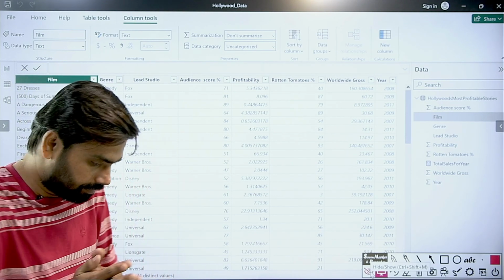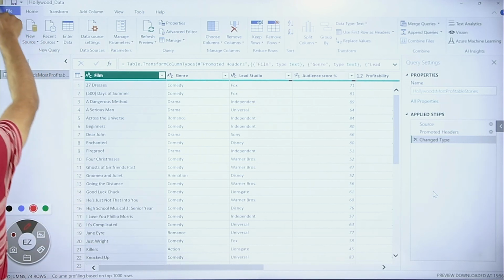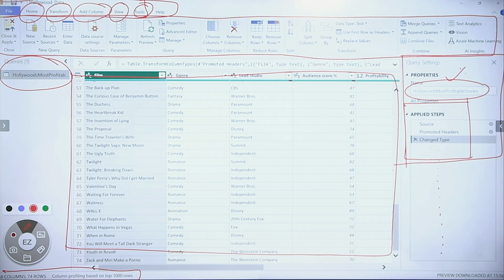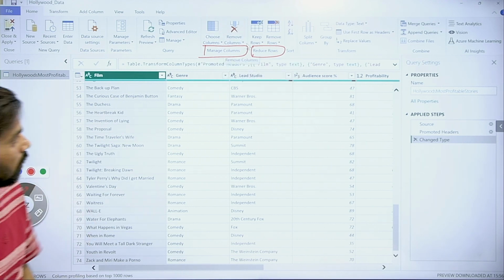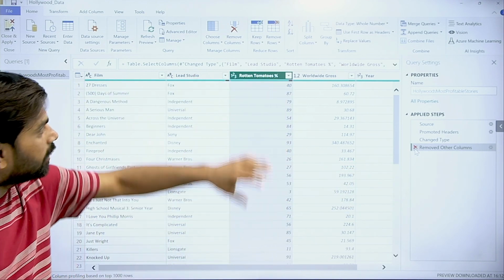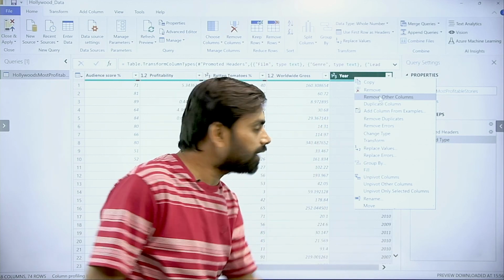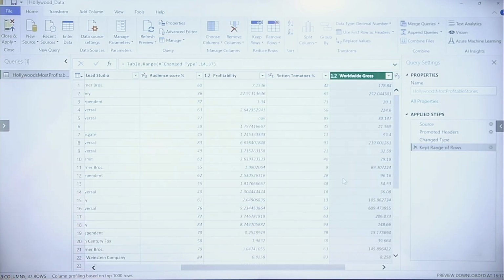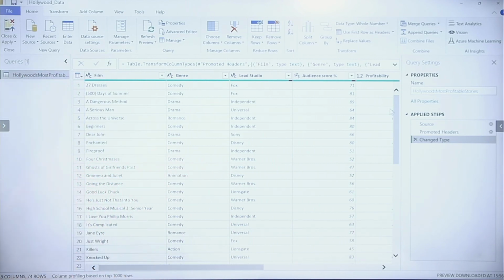Power Query Editor Introduction